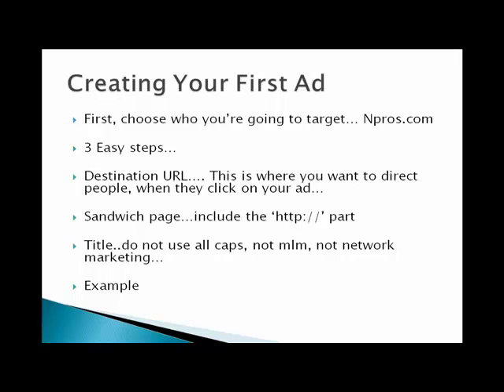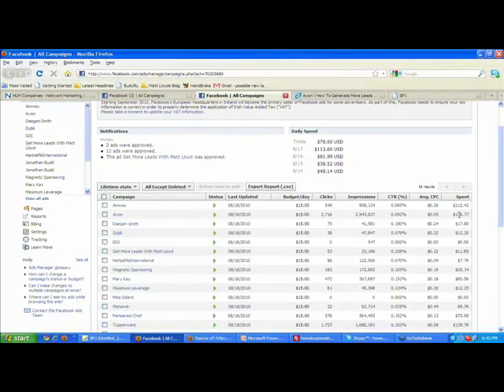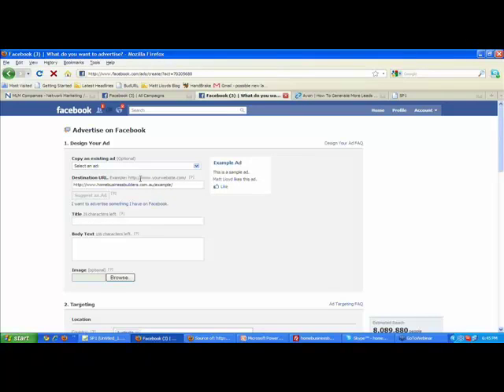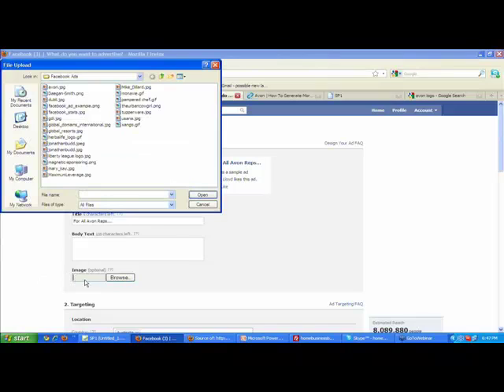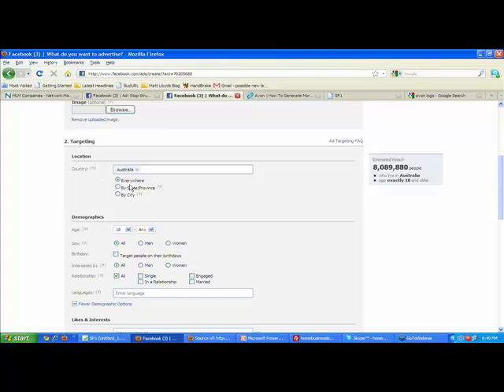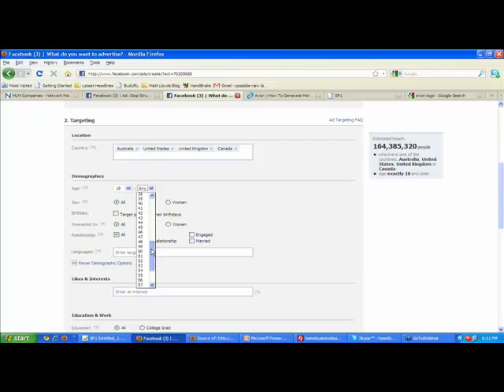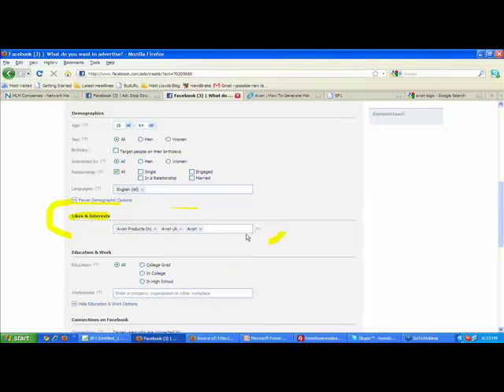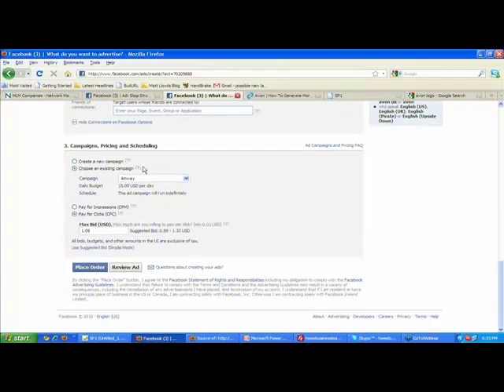How To Make $1,351.00 With Facebook, And Get 37 Leads / Day For Your Home Business (Part 4)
Need more leads for your online business?

In this webinar, I teach you how to get anywhere from 30 - 40 leads / day with Facebook Pay Per Click (PPC).

If you enjoy this training and want more, then you need to join 'My Lead System Pro'